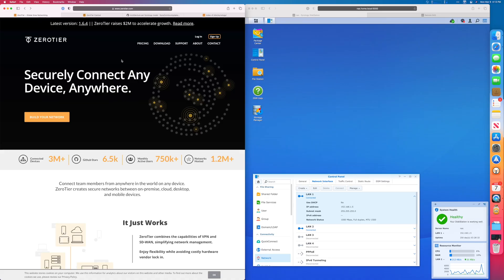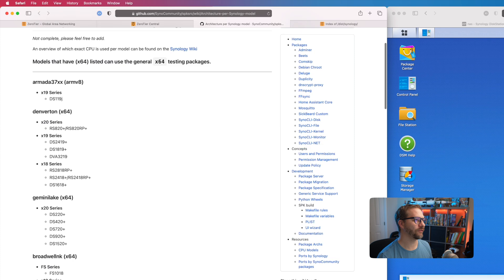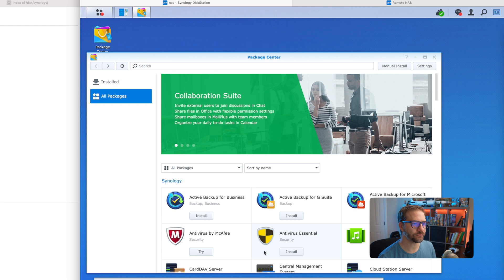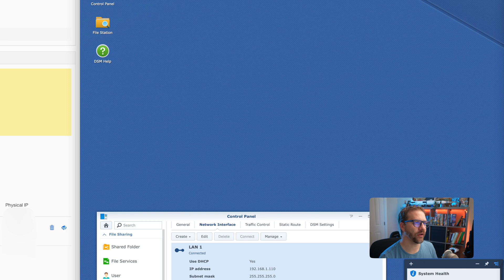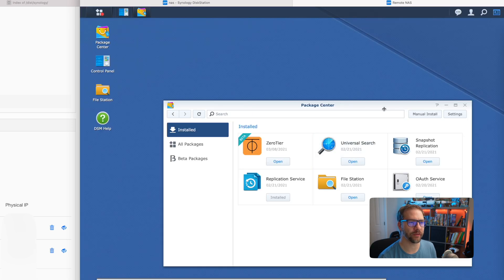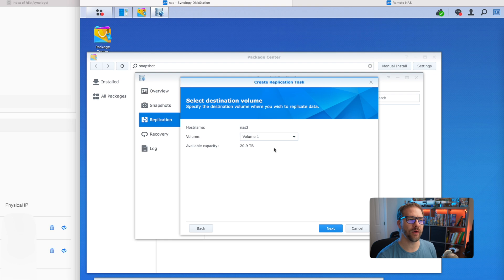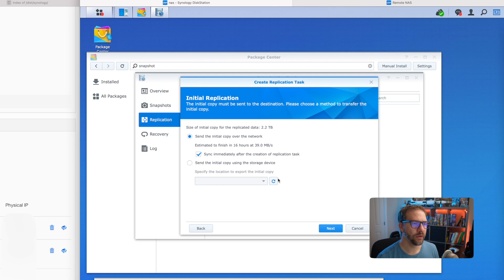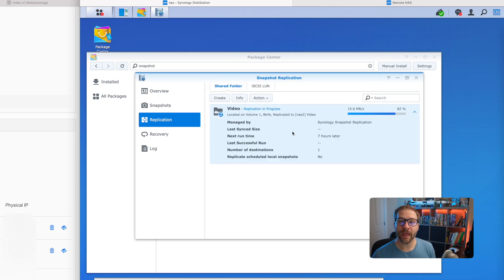Backup your Synology to any remote site, no network configuration with ZeroTier!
Configure Synology snapshot replication so that the remote NAS can be put anywhere in the world, no network configuration at the remote site required. Using ZeroTier as a software defined LAN, we can make the two Synology's look like they are on the same network, no matter their physical location. Now you can put the 2nd NAS anywhere, and you just have to plug it in and turn it on.